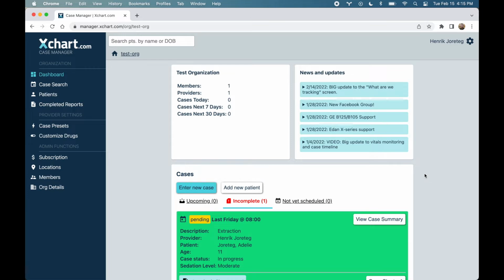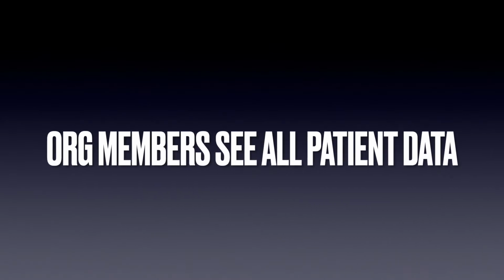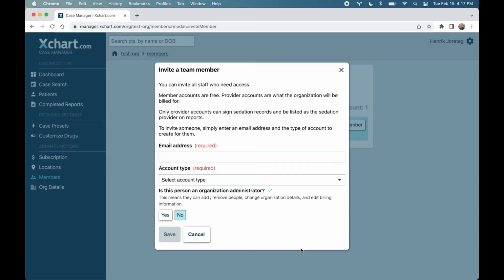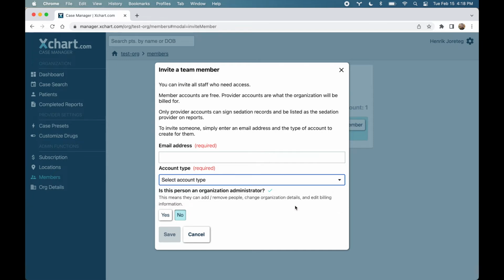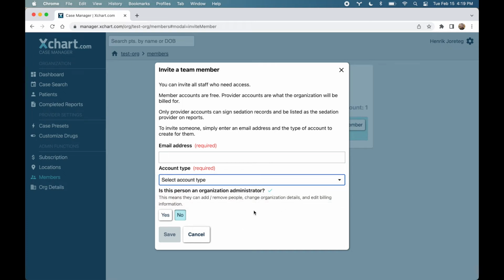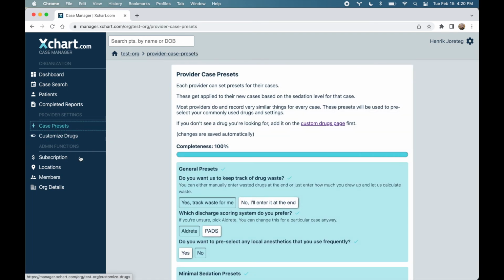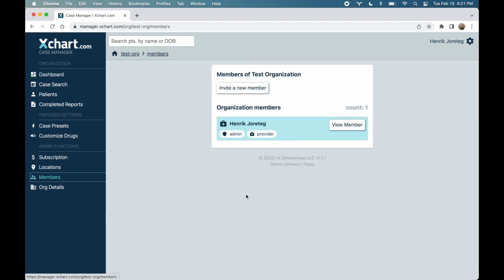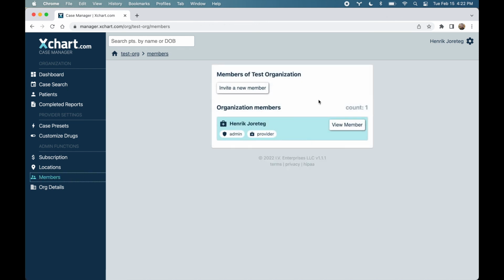Configuring Xchart for Education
The Xchart for Education Program is a free access program for approved training and educational institutions.

This video just explains a bit about how to set up members/students/faculty with the access you want them to have.